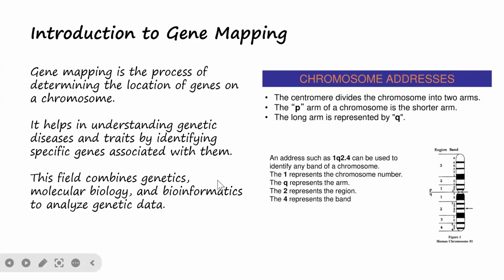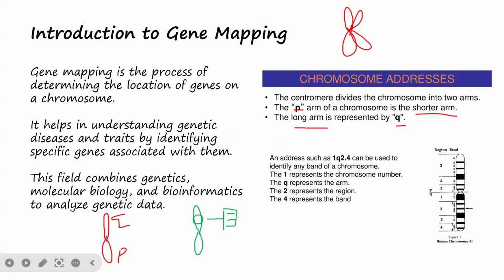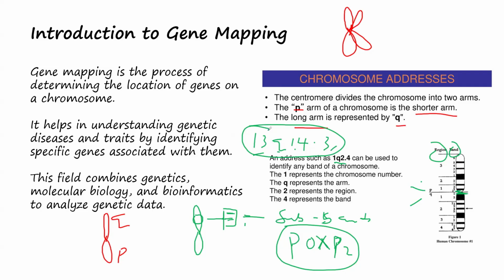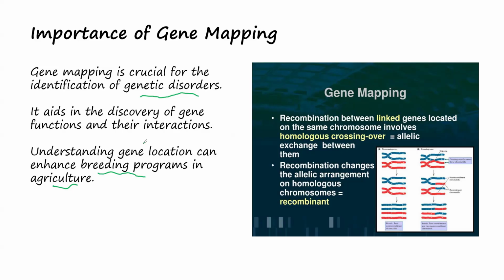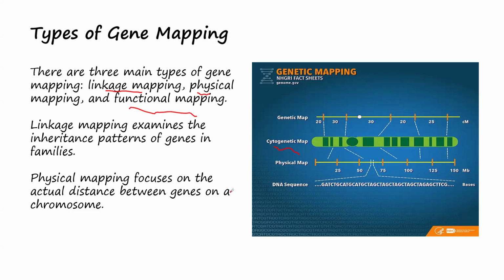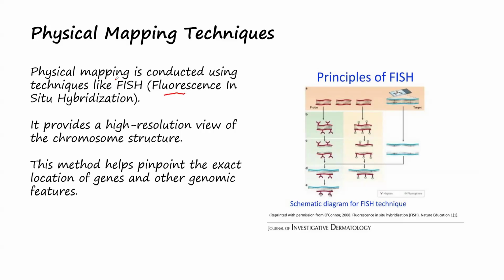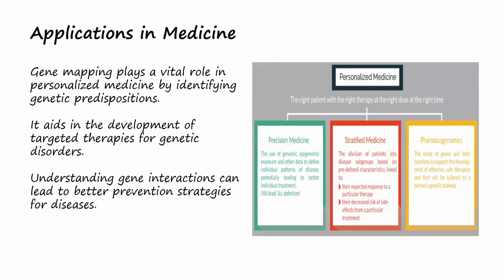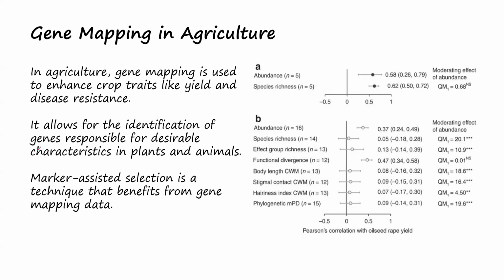Gene Mapping | Linkage Mapping | Physical Mapping | Functional Mapping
A linkage map, also known as a genetic map, shows the relative position of genetic markers on a chromosome. It's based on the idea of genetic linkage, which states that markers that are closer together on a chromosome are more likely to be inherited together.